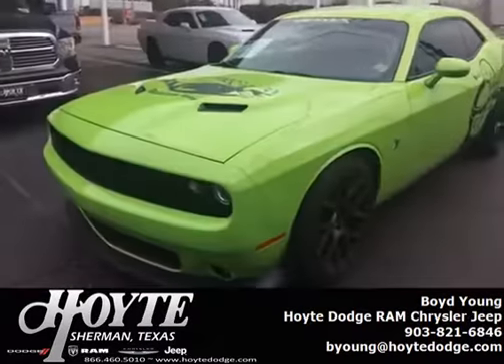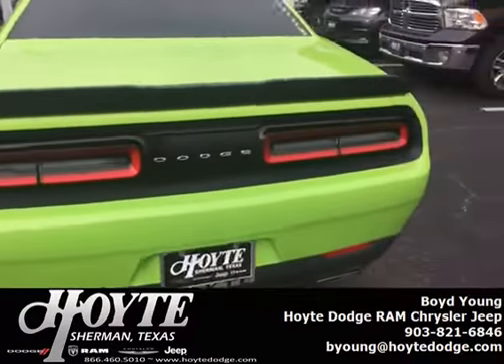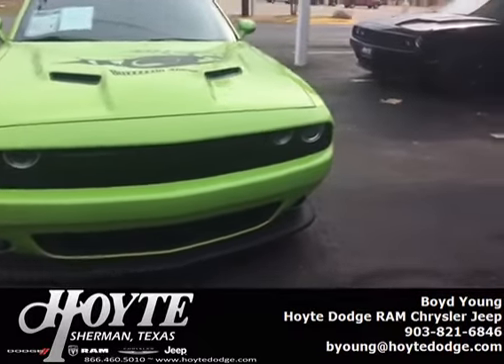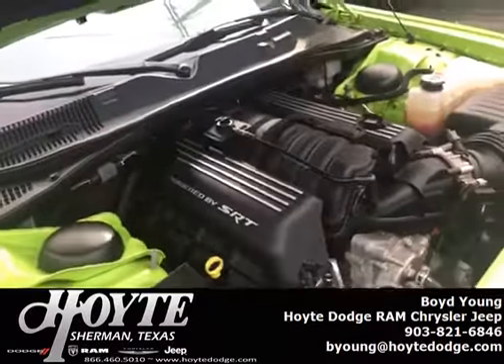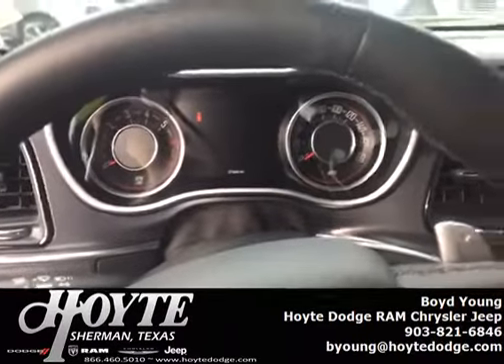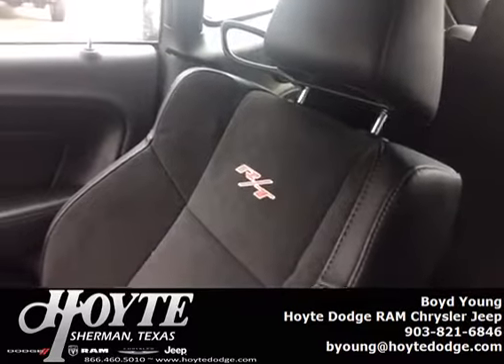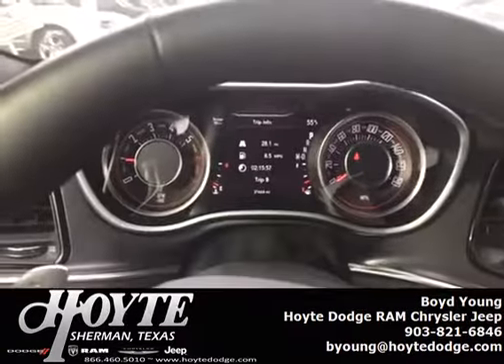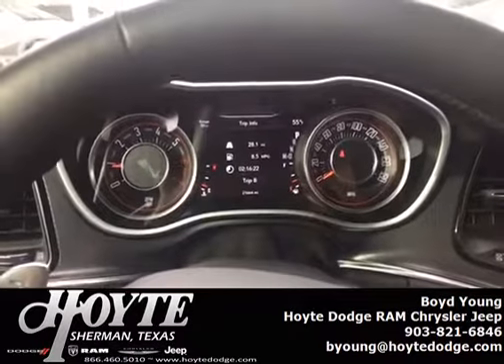Scat Pack Dodge Challenger R/T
2015 Dodge Challenger Scat Pack -